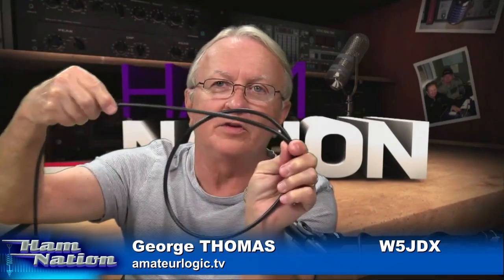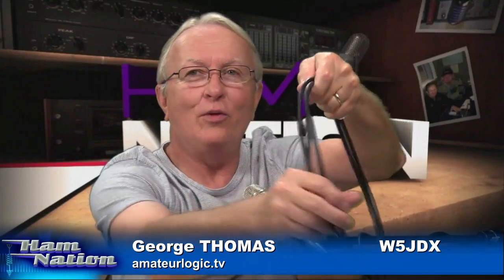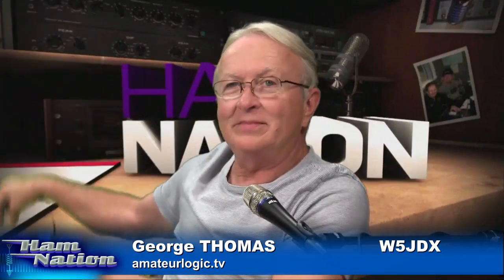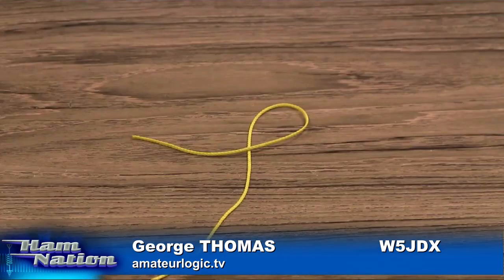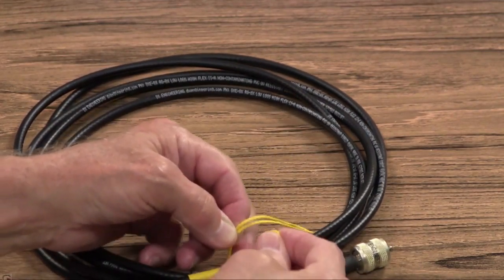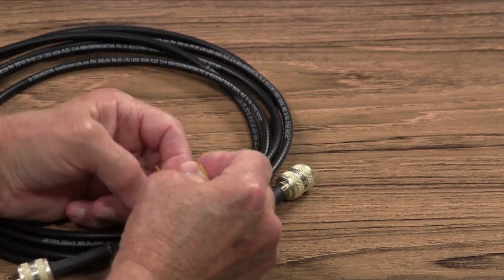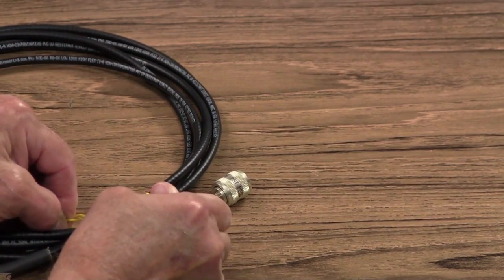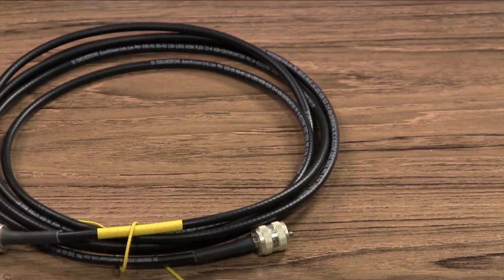Wrapping Cables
George Thomas and Bob Heil show the proper way to wrap your expensive mic cables.